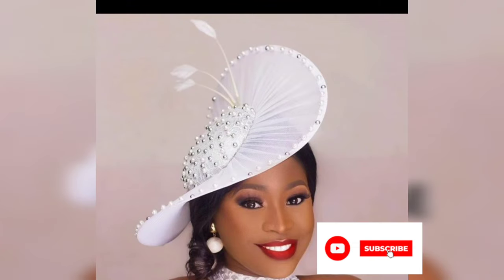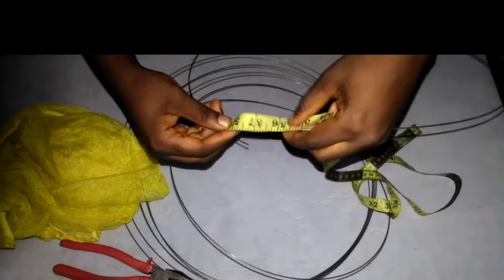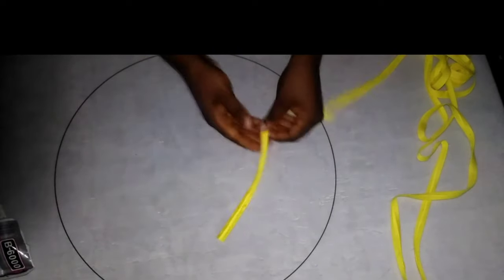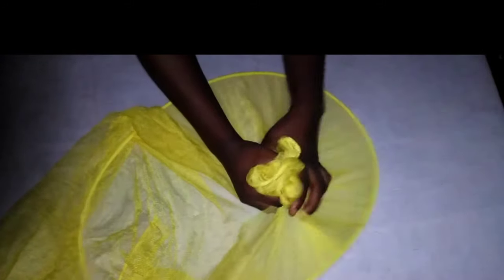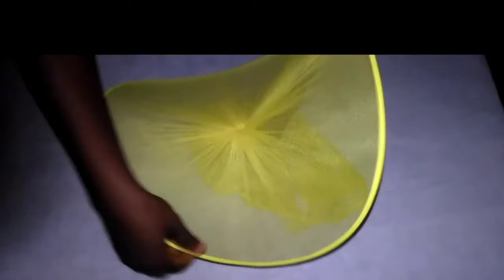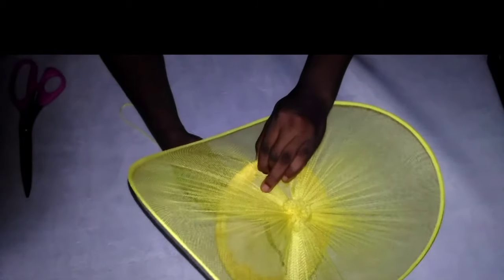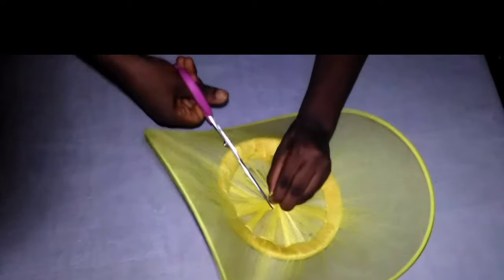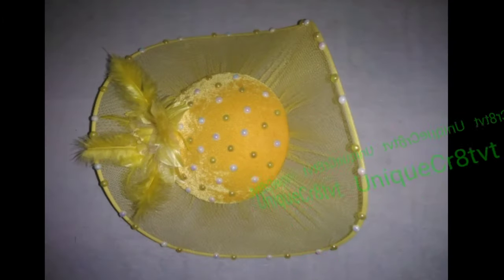How to make Satellite Fascinator for Beginners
This video entails How to make Satellite Fascinator/Hat Design for Beginners